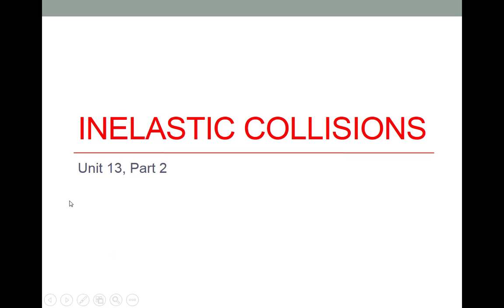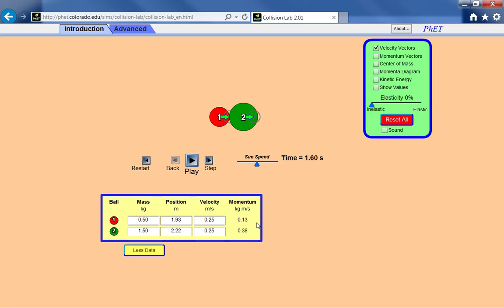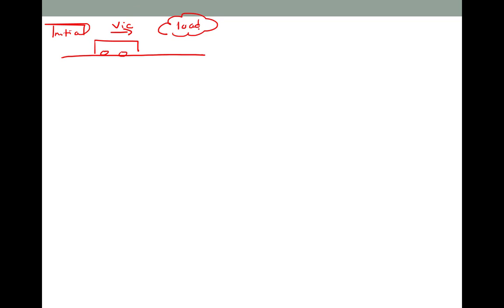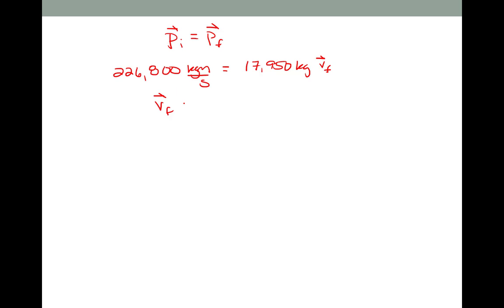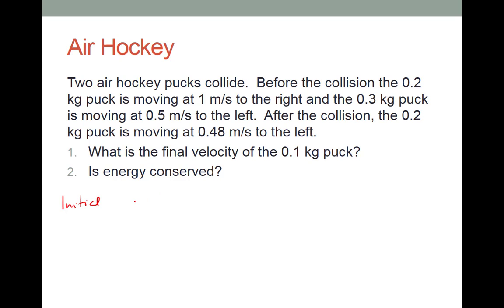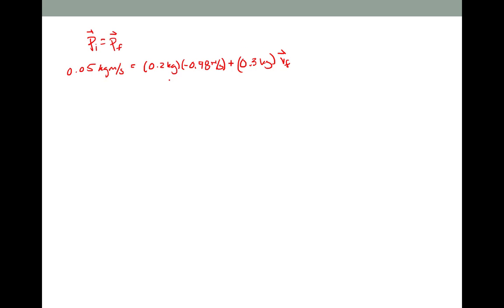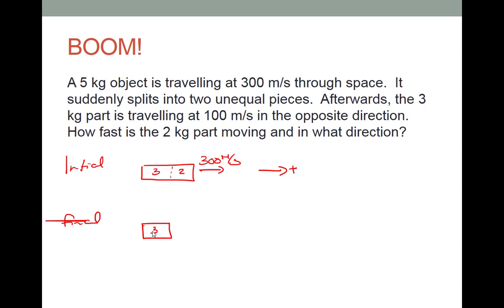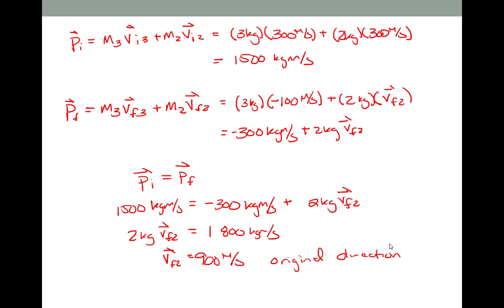U13 P2 Inelastic Collisions